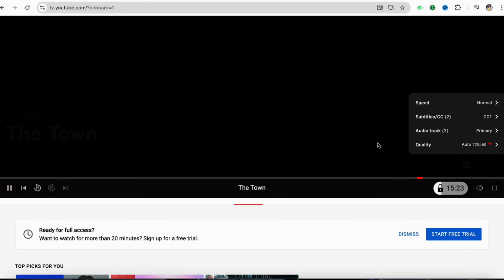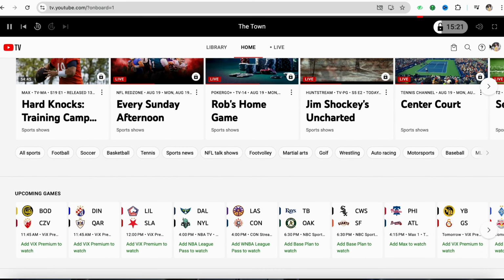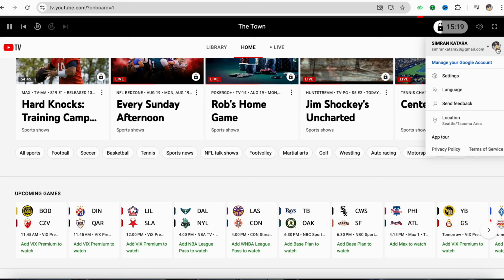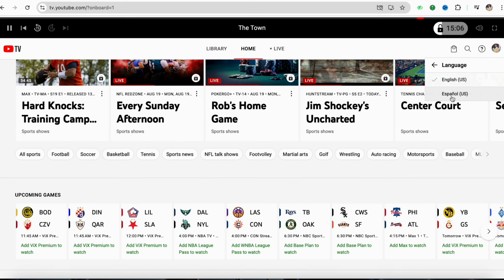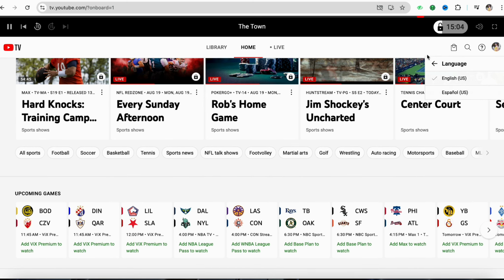How To Change Subtitles In YouTube TV (Best Method)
Learn the best method for changing subtitles in YouTube TV with this easy-to-follow tutorial. Don't miss out on this helpful guide!